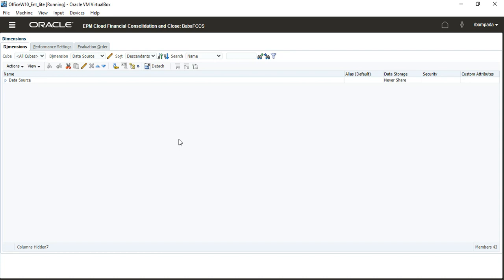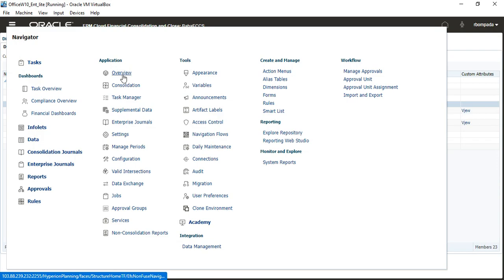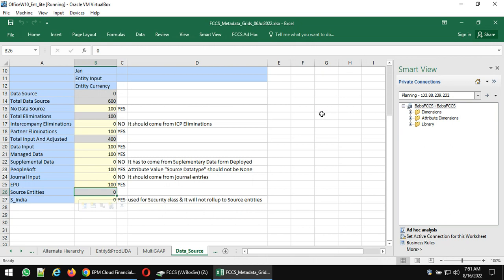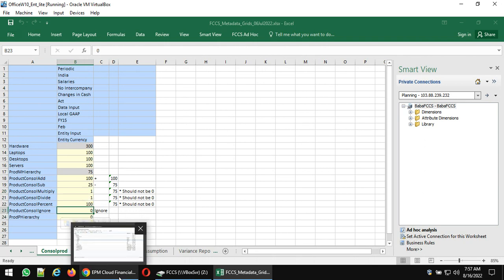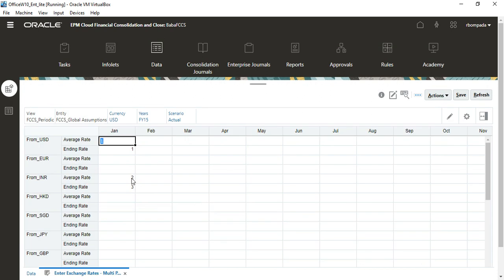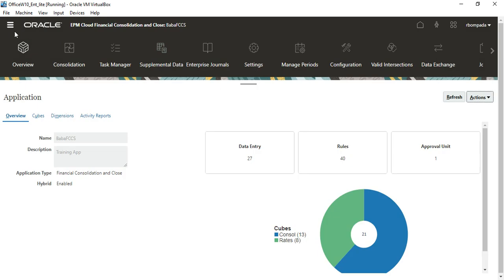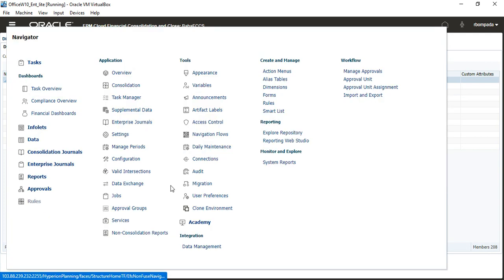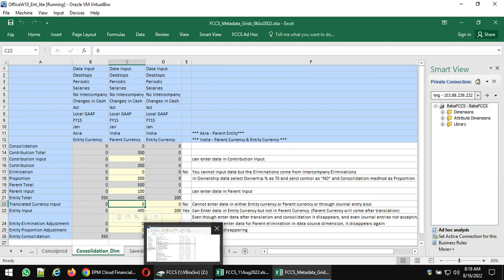19_FCCS Metadata DataSource Consolidation